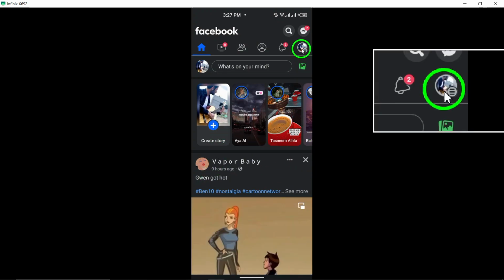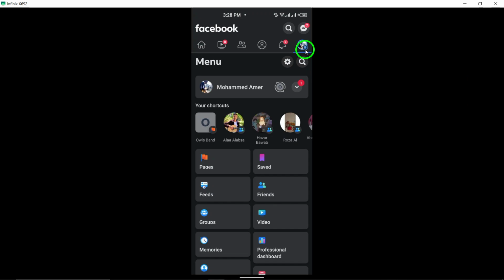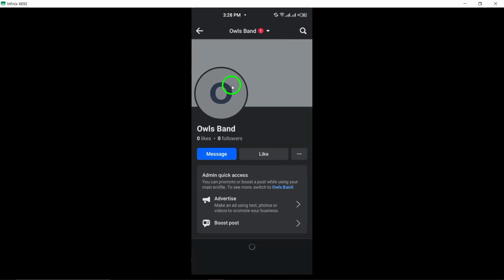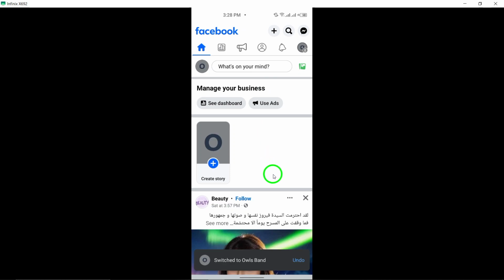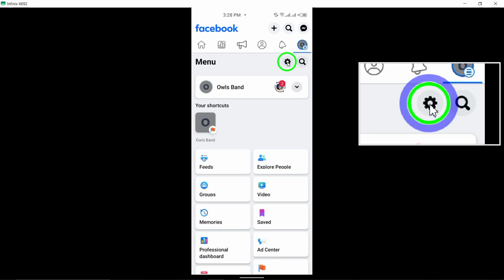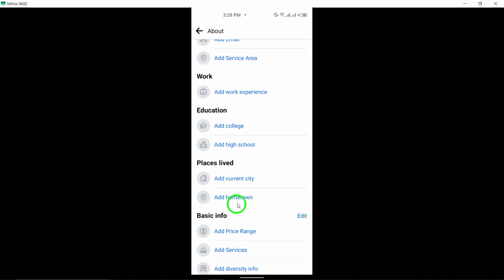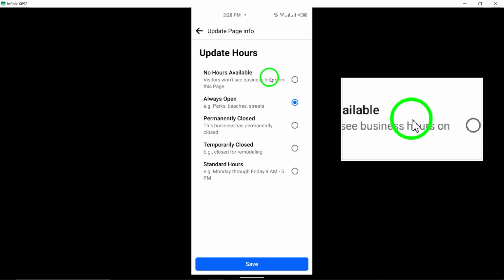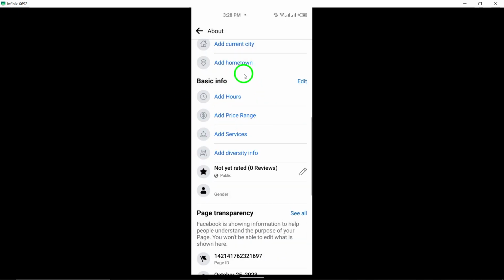How To Add Non Hours Available To Your Facebook Page - Full Guide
Unlock the potential of your Facebook Page by learning how to add 'Non Hours Available' with this step-by-step guide. Enhance your page's accessibility and user experience with these simple instructions.

1. Open the Facebook app and log in to your account.
2. Tap the menu icon (three horizontal lines), then scroll down and tap ‘Pages.’
3. Switch to Your Page By Tapping the down arrow next to the profile photo at the top and select the Page you want to switch to.
4. Tap your Page’s profile picture.
5. Tap the Edit icon at the top right.
6. Scroll down then Next to Detail Tap Edit.
7. Tap Add Hours.
8. Tap Hours.
9. Select Non Hours Available.
10. Tap Save.

By adding 'Non Hours Available' to your Facebook Page, you can customize your page's availability and provide a more tailored experience for your audience. Elevate your social media strategy today with this easy-to-follow tutorial.